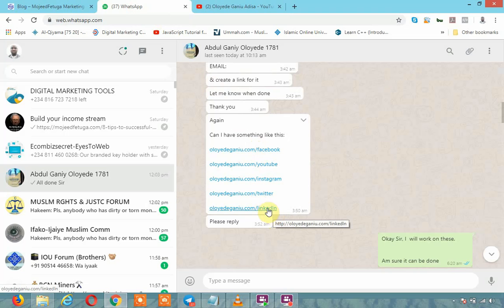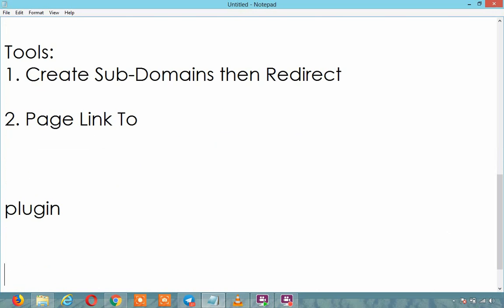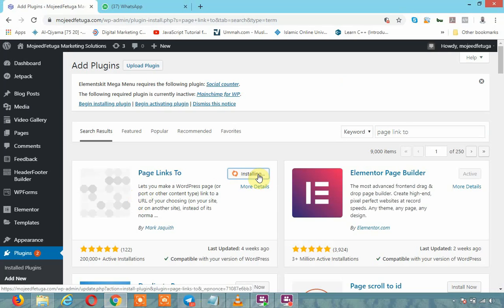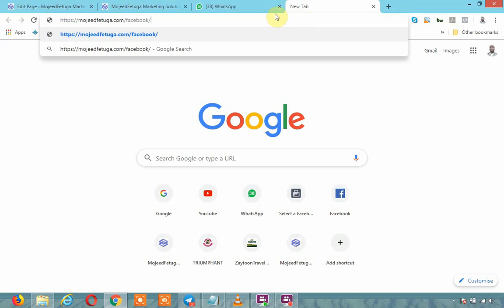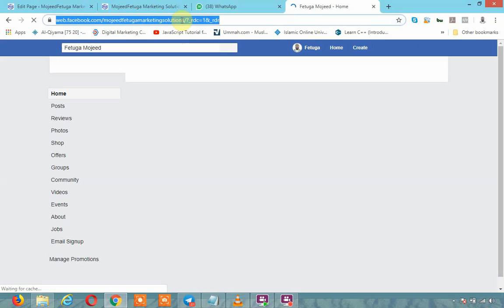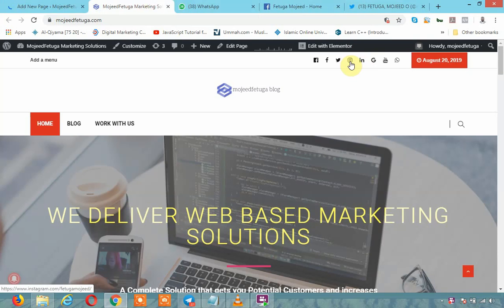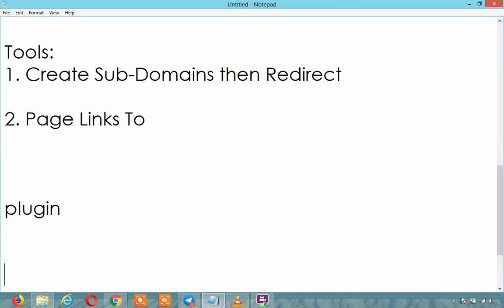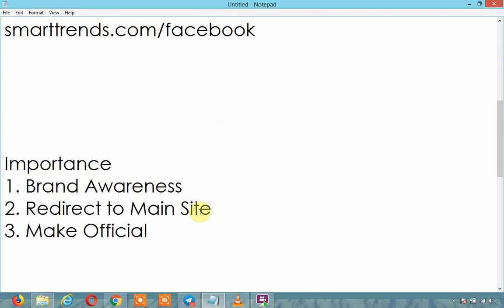How to create customized Social Media Channel with your website Domain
Using Your website Domain to customize your social media channel links can be done easily in the following ways:
1. Creating a sub-domain and redirecting
2. Creating pages and redirecting
3. There are redirect sites that can also be used

However, in this video tutorial, I used a Free WordPress Plugin called Page Links To
My Websites: